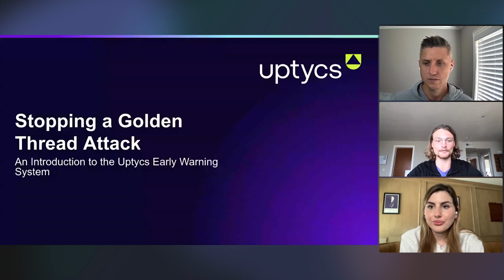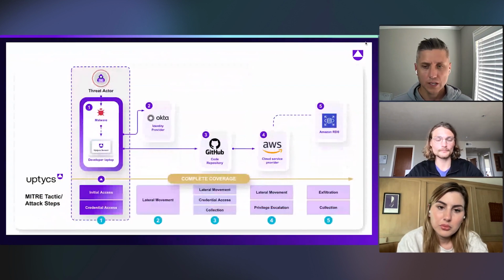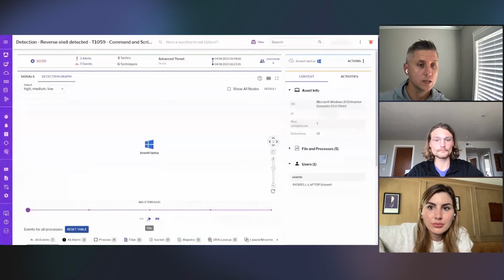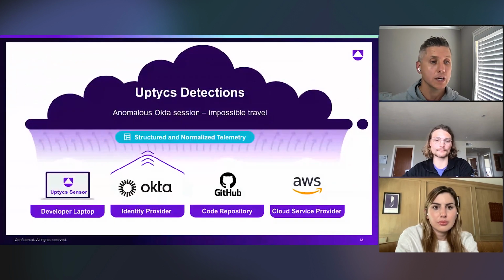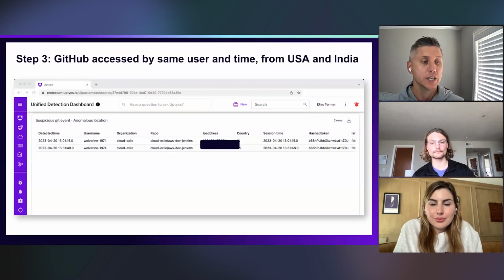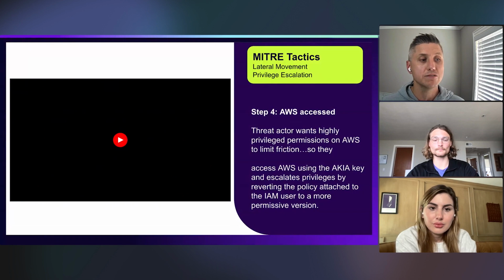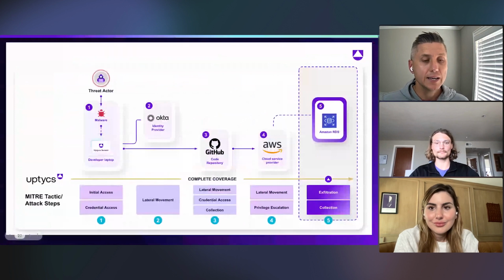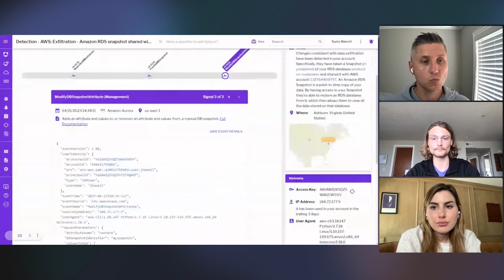Correlating Attacks from Laptops to Cloud | Uptycs Live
The golden thread ties rich security data across your developer laptops, source code repositories, identity providers, and into your cloud infrastructure - all within a single platform and data model. This correlation across attack surfaces serves as an early warning system to protect your environment before it’s too late.

When a threat actor compromises a laptop or source code repository as an entry point, reducing time to detection is vital to carving out malicious files and blocking further lateral movement. With Uptycs support for SaaS (Github) and identity (Okta) providers, coverage is extended across the entire development lifecycle to provide end to end detection from laptop to cloud.

Join Crystal Poenisch, Senior PMM for Cloud Security, and Andre Rall, Director of Cloud Security, to learn how to weave the golden thread throughout your environment and identify malicious activity early. Together, we’ll walk through a golden thread that correlates a hacker's activity from a developer's laptop as they enumerate credentials and continue hunting for crown jewels through Github, Okta, and eventually AWS.